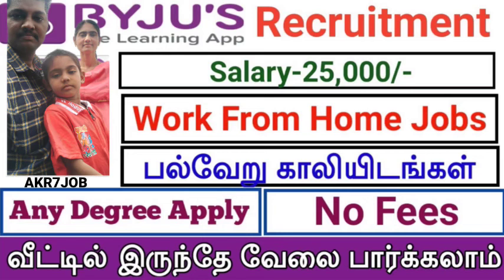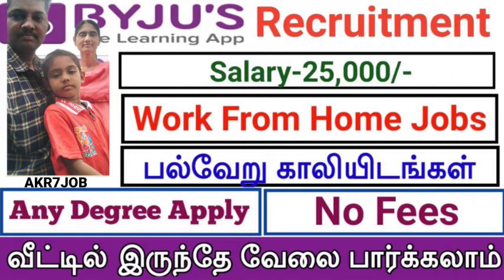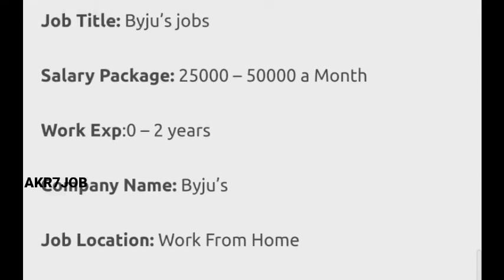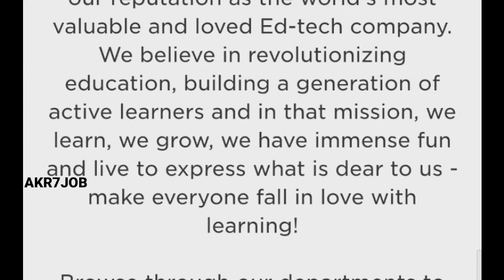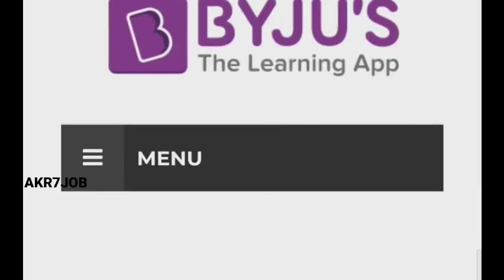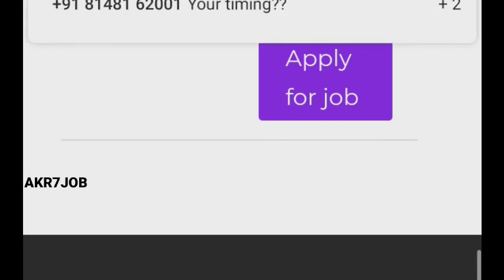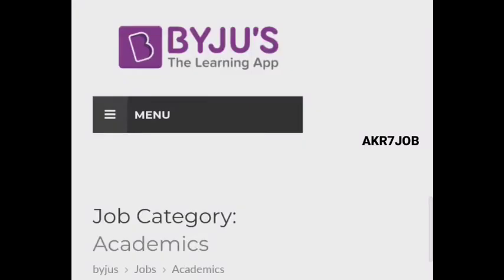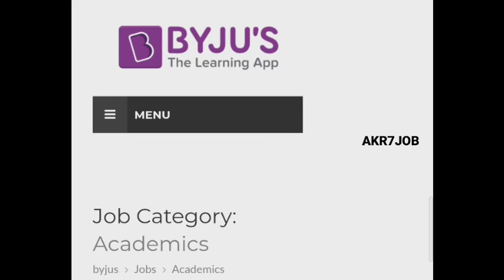Work From Home Job | BYJUS Recruitment | Students | Freshers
Work From Home Job | BYJUS Recruitment